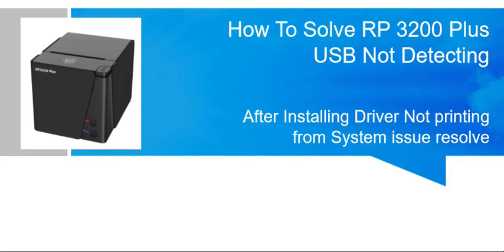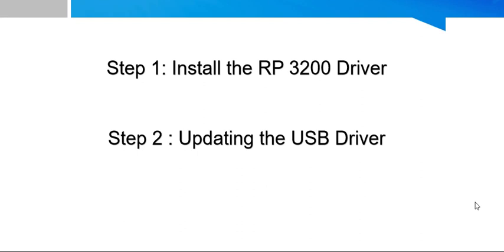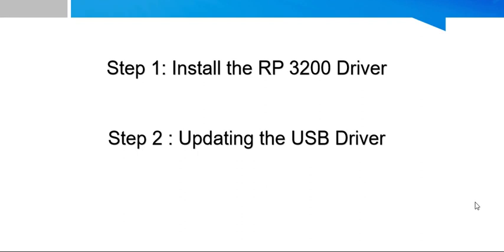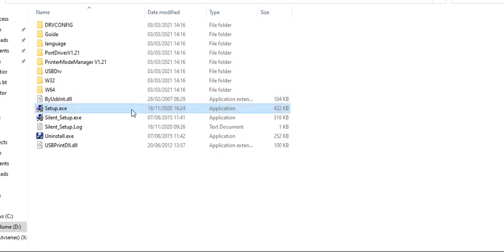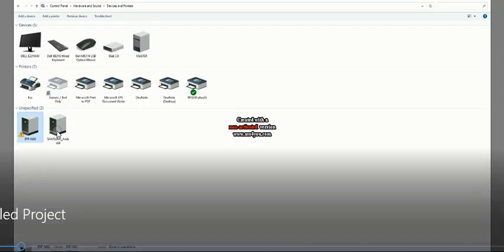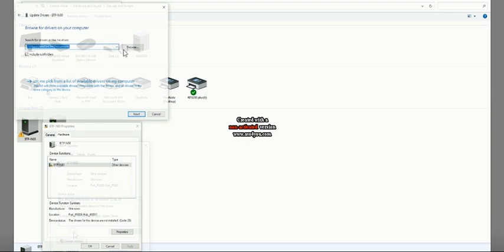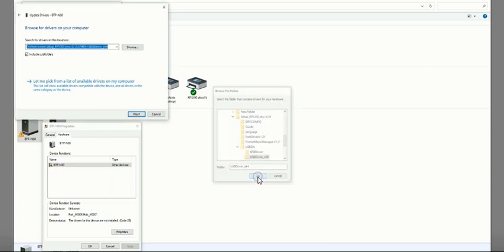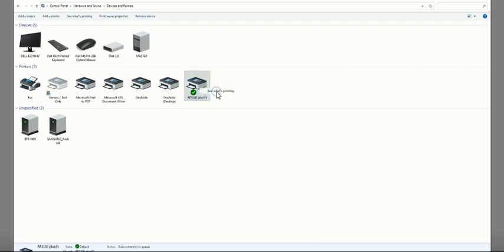How to Solve RP 3200 Plus USB Driver Update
Video from Prakash Pre Sales South